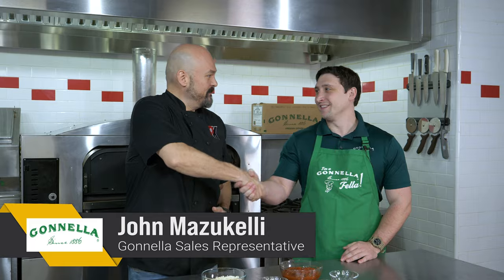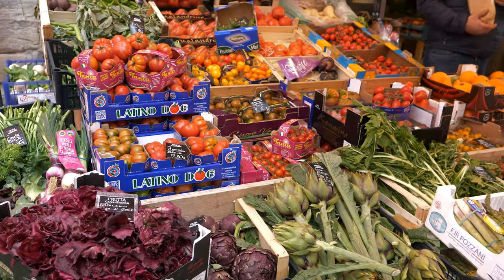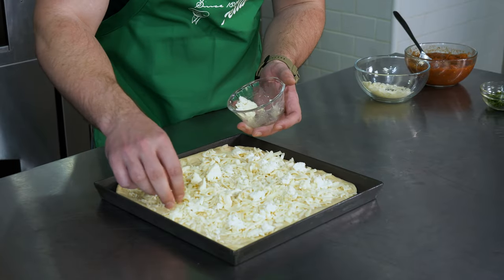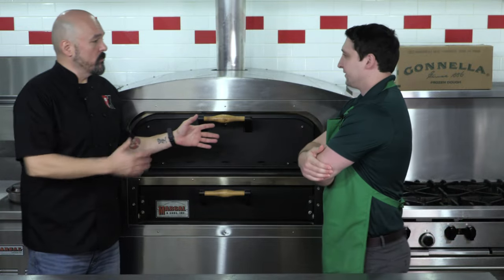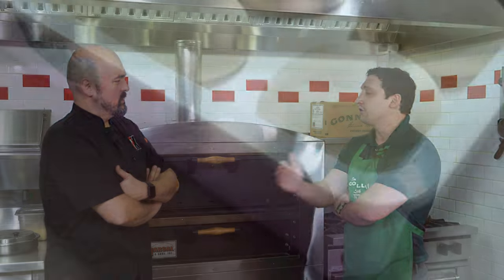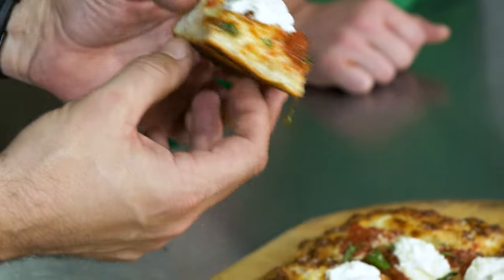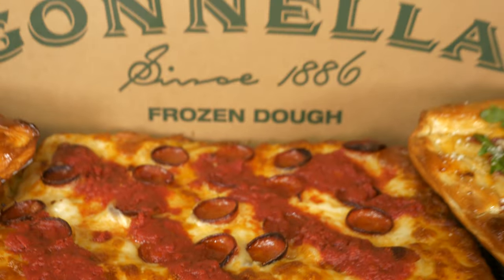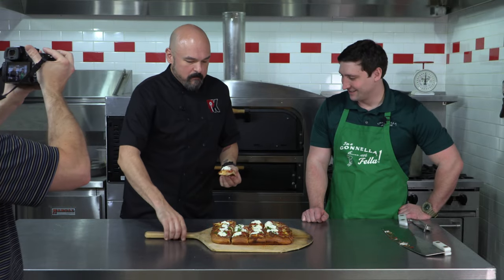Gonnella Baking Co. - Clean Label Pan Pizza Dough